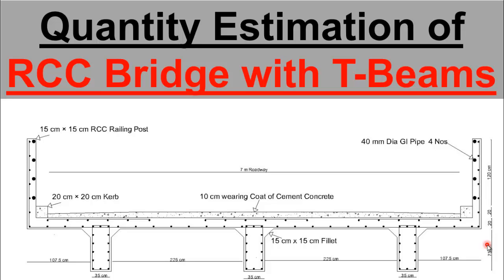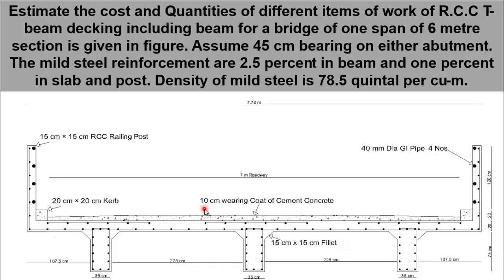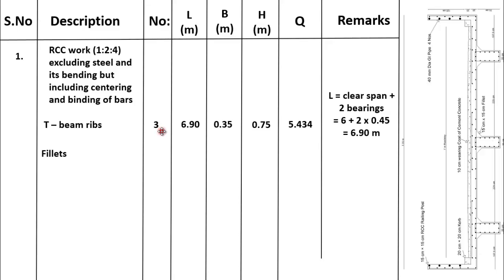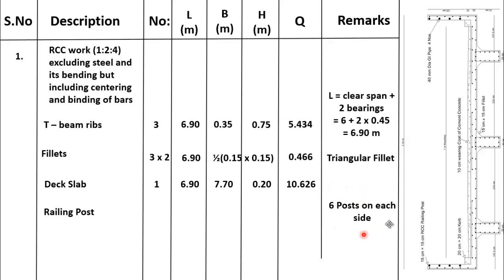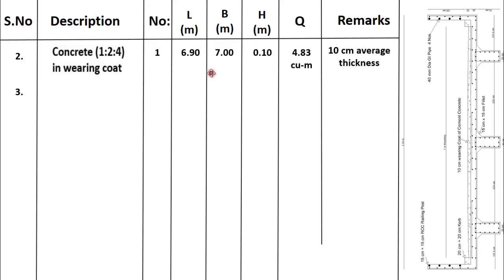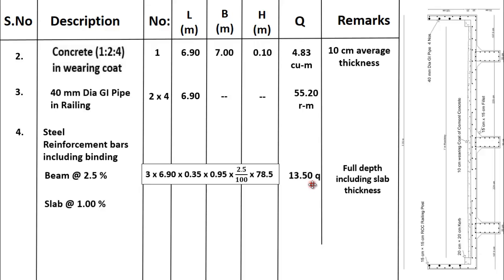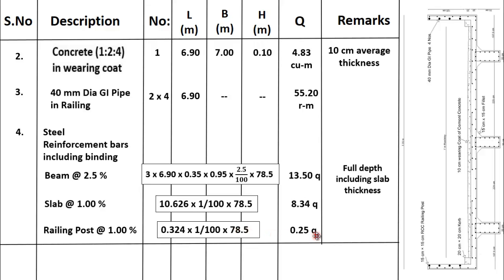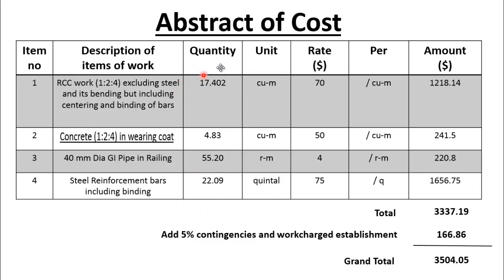Bridge Quantity Estimation | Estimate Quantity of RCC Bridge with T-Beams | Bridge Slab and Beam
In this Video, we are going to learn quantity estimation of R.C.C Bridge  consisting of deck slab and beams (girders). this video will serve as a beginner tutorial for fresh Civil Engineers and for Quantity Survey Aspirants.
The example discussed in this example is:
Estimate the cost and Quantities of different items of work of R.C.C T-beam decking including beam for a bridge of one span of 6 meter section are given in the figure. Assume 45 cm bearing on either abutment. The mild steel reinforcement are 2.5 percent in beam and one percent in slab and post. The density of mild steel is 78.5 quintal per cu-m.